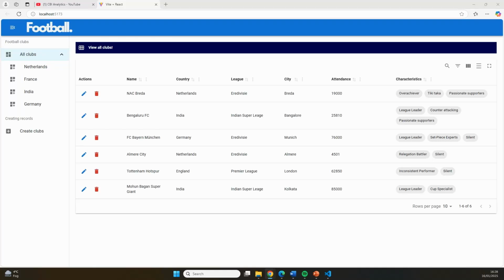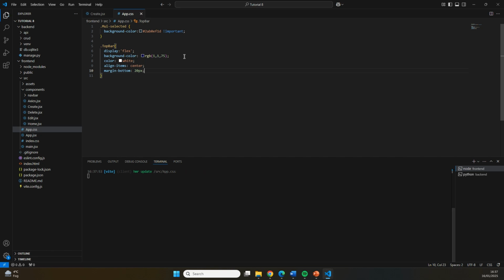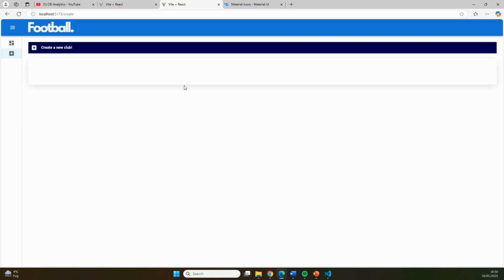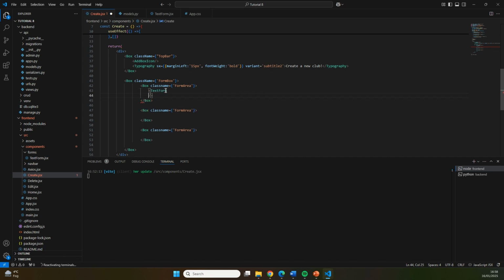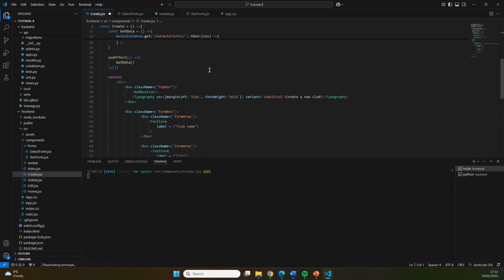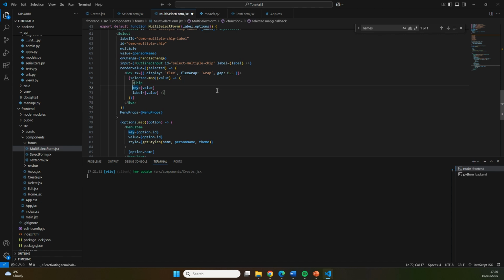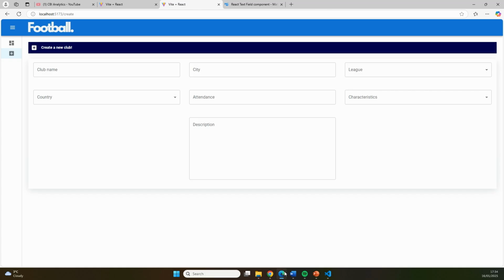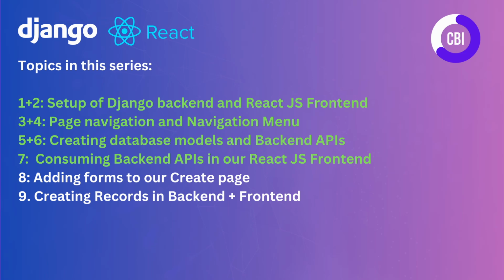Full-Stack Django + React App Tutorial #8: Apply Styling and Adding Material UI forms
In this series we create a full-stack web application with Python Django as the backend, and React JS as the frontend. In this 8th video apply some styling and add forms from Material UI to our project.